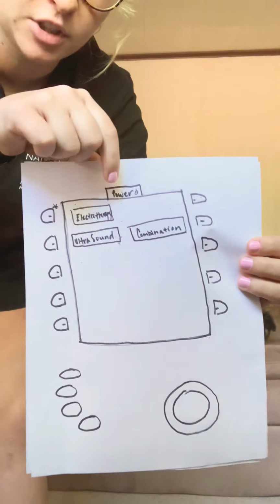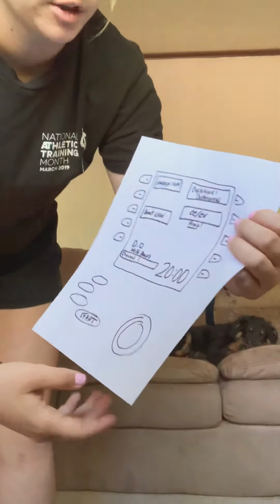Final presentation- IFC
Therapeutic modalities